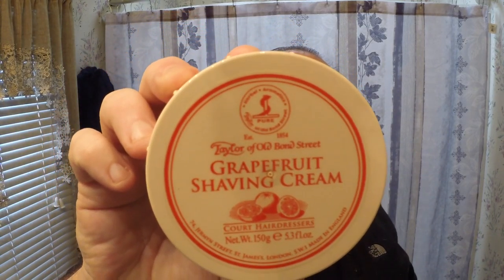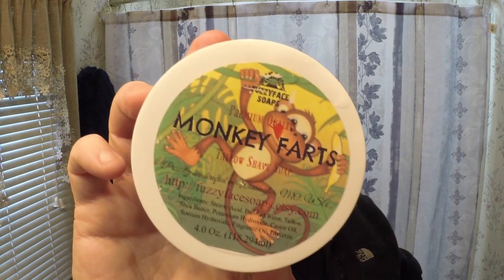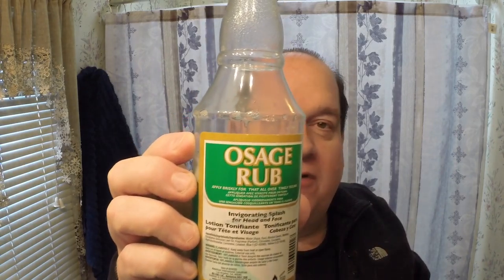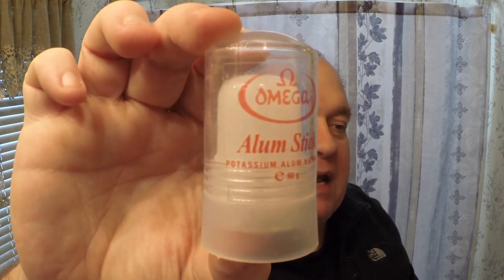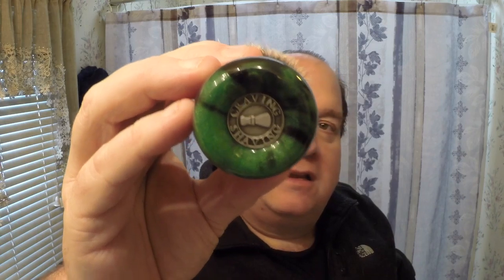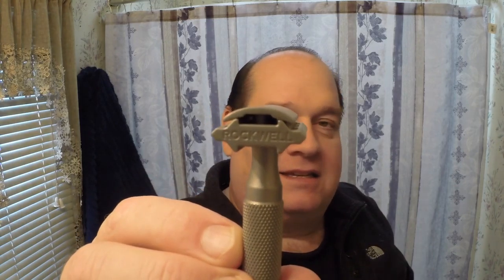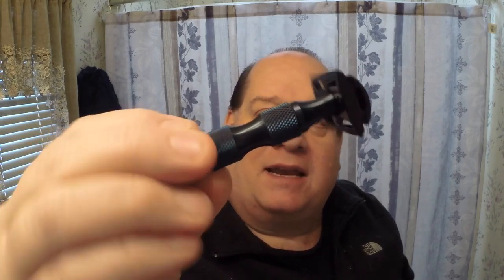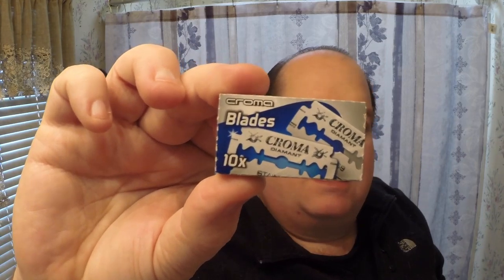5,4,3,2,1 Tag Video from elmerPHuD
5,4,3,2,1 Tag Video

Post Shave